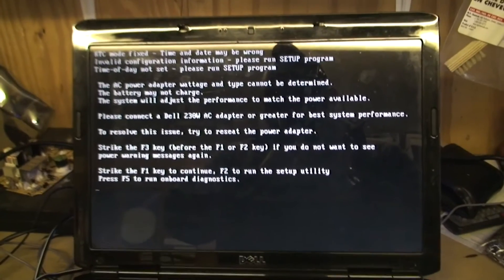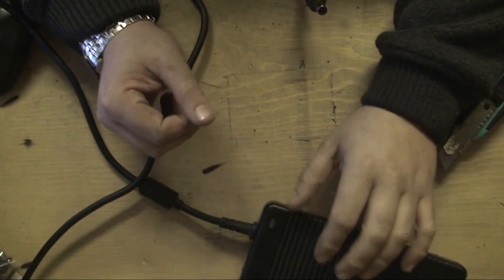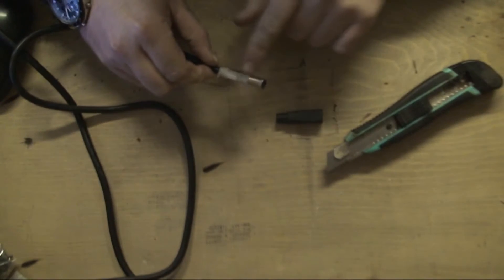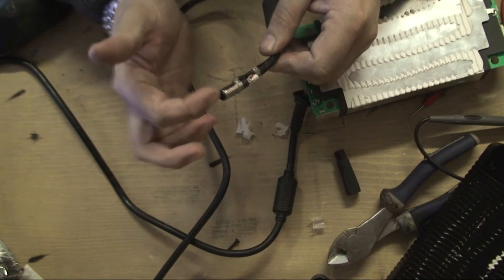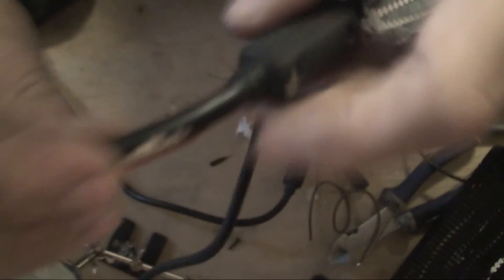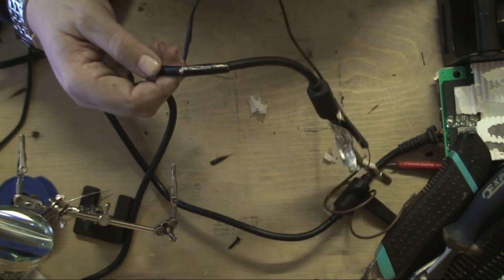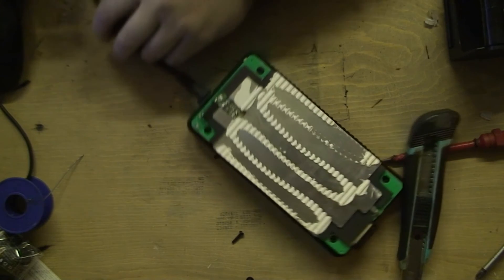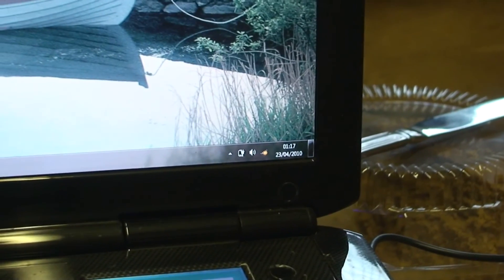bodgit and leggit garage how to fix dell xps m1730 charger for FREE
this is my charger and the laptop was saying please plug in original dell charger